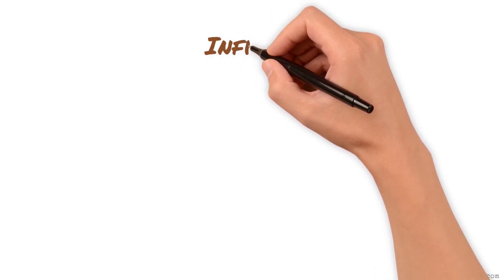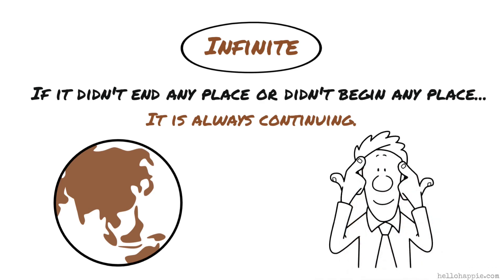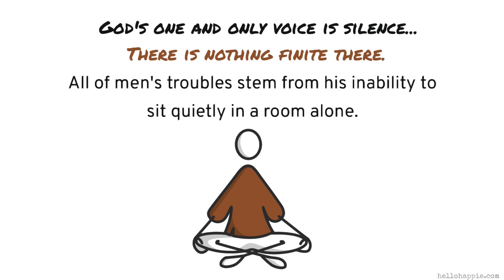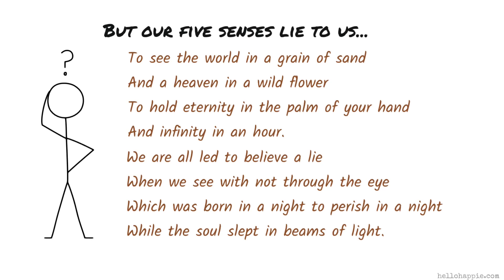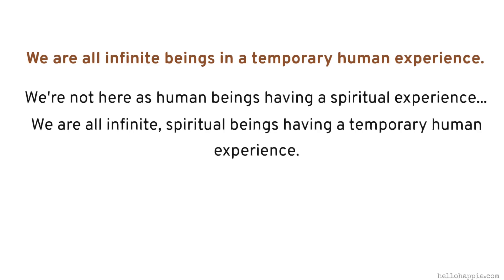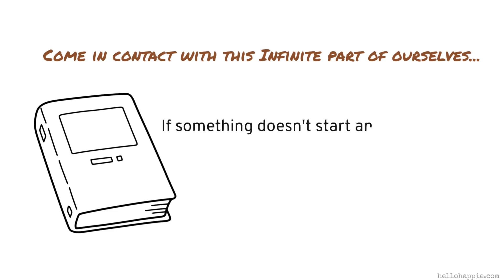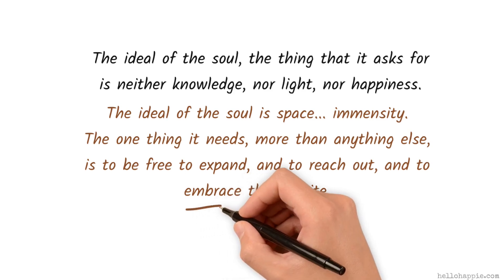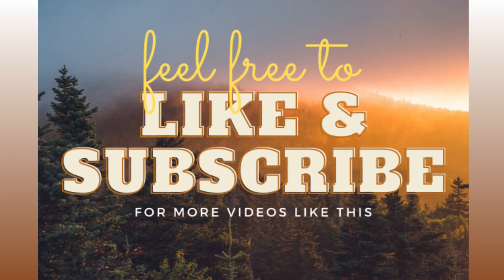Wayne Dyer ~ Embrace The Infinite Part Of You & Begin To Know Your Highest Self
Wayne Dyer shares the importance of living our lives from an infinite place and getting to know our soul, our highest self. He advises on going beyond what the five senses tell us and coming into contact with the infinite part of ourselves through silence, meditation and expansion.

100 Habits For Self-Love
75 Things The Universe Wants To Tell You
101 Affirmations for Inner Peace & Relaxation

Namaste,
Iona Kristina :)